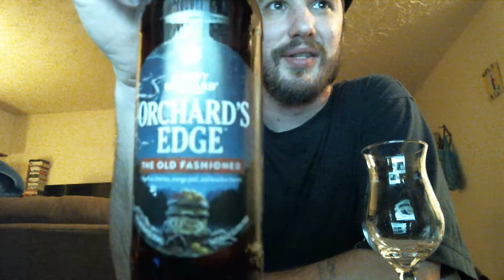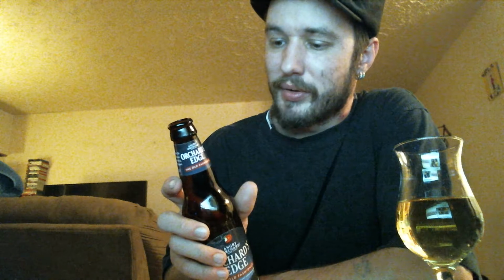Angry Orchard- Orchard's Edge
6.5%abv barrel aged cider brewed with cherries and orange peel... kinda.